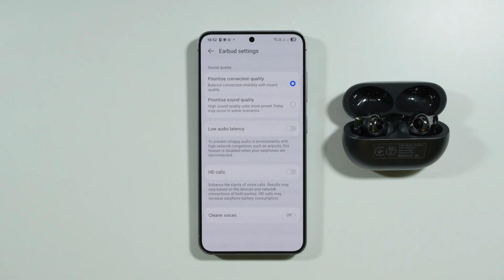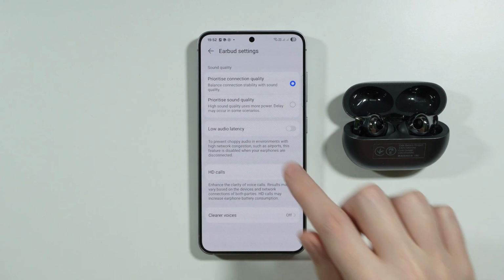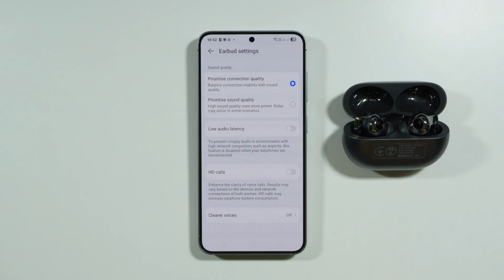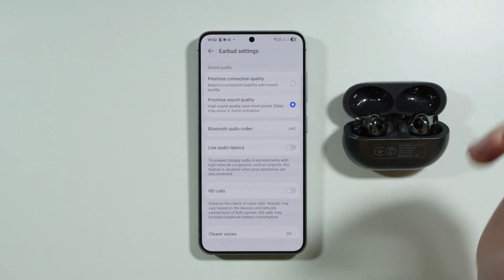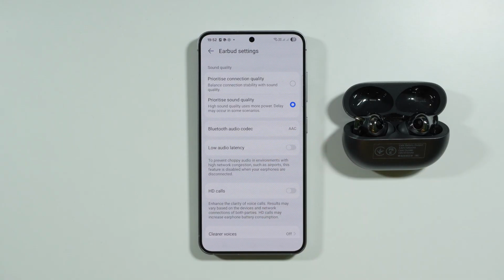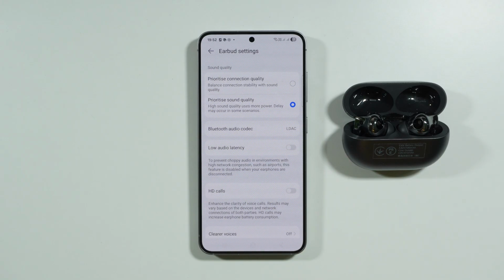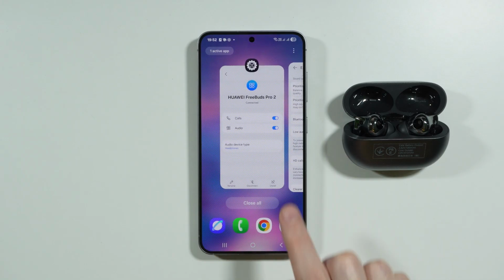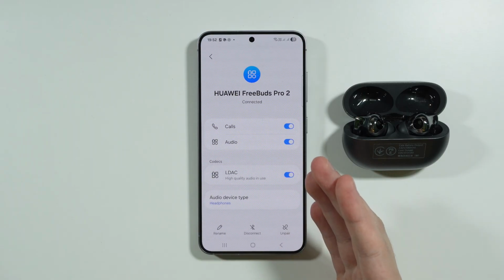Samsung Galaxy S26: How to Fix Missing LDAC Audio Codec in Bluetooth Settings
In this video, I'll show you how to fix the missing LDAC audio codec in the Bluetooth settings of your Samsung Galaxy S26. This codec is essential for high-quality audio streaming, and I'll guide you through the steps to enable it and ensure you're getting the best sound experience from your wireless headphones. Follow along in this quick tutorial to troubleshoot and restore LDAC functionality on your device.